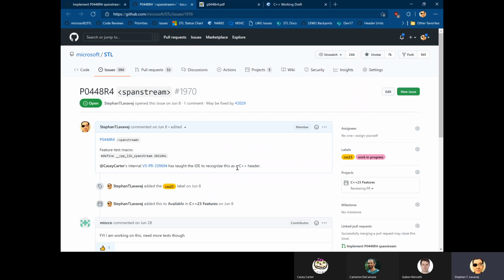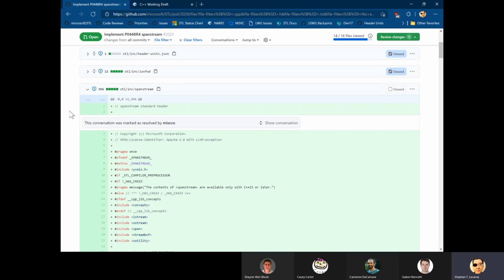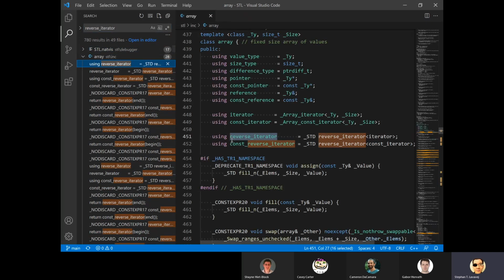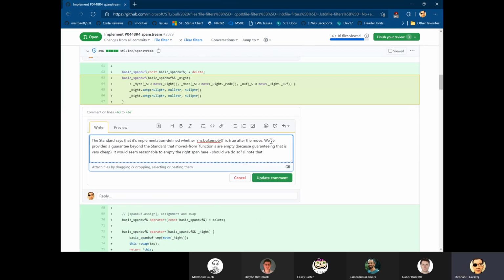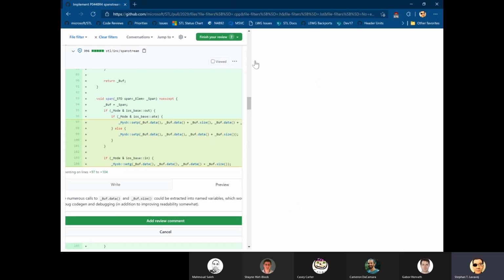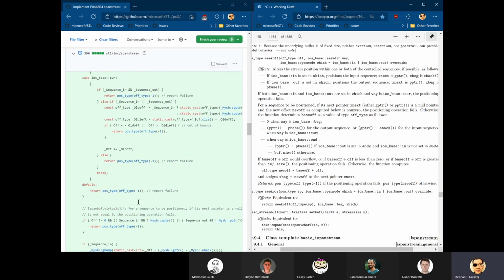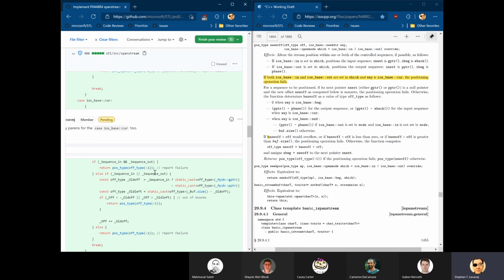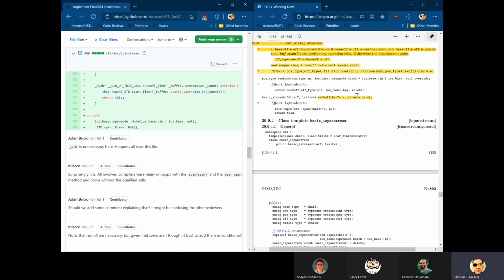Visual C++ STL Code Review: GH-2029 Part 2, Implement P0448R4 spanstream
In this video, we review GH-2029 again, titled “Implement P0448R4 spanstream.”  Microsoft’s Visual C++ Standard Library (MSVC STL) is now open-source and maintainers of the repository are frequently reviewing externally-contributed code changes. Every few weeks, maintainers review open pull requests (PRs) in a meeting with other members of the team, often including individuals from other MSVC-related teams. The purpose of these meetings is to provide insight into the STL’s reviewing process, encourage questions, and grow general knowledge about the STL codebase.